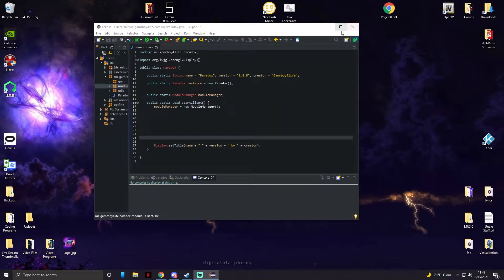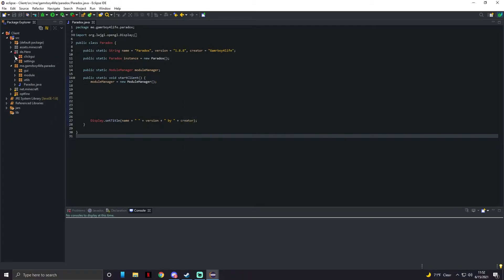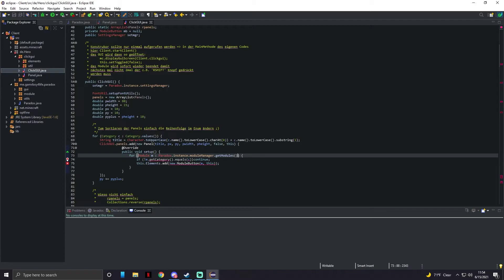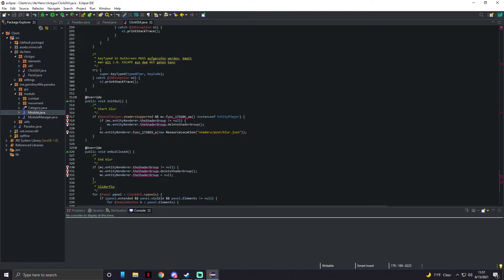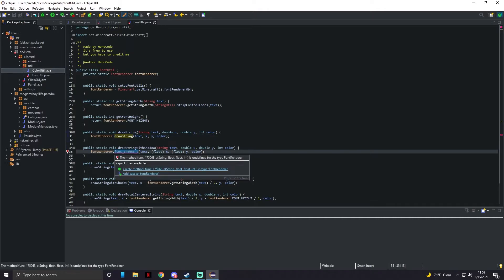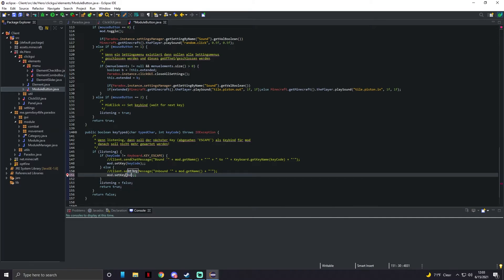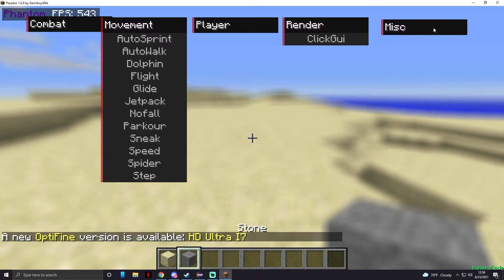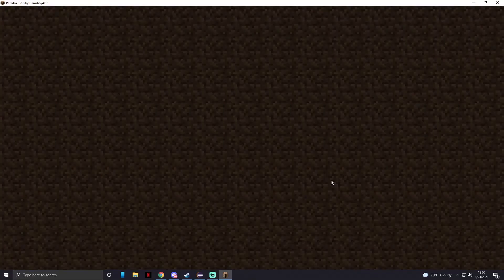Hack Client Tutorial (Part 7) | Click Gui and Fixed UI... (CHECK DESCRIPTION!!! | UPDATED LINK!)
Today I'm continuing a mini series showing you all how to code your own Minecraft hack client! Make sure to stick around for more tutorials!

Update!-
I accidently deleted the Module footage that I made, that is why you are not able to see the Gui in the game.  To fix this create a new Package inside of "module" package and name it "render".
Inside of render continue to make a new class named "ClickGui". Below is the code for the class just copy and paste it into the class.

Sorry for the mistake.. for future reference I will be adding options to the ClickGui!

TimeStamps:
Intro - 0:00
Click Gui - 0:30
Gui Fix - 16:25

If you want to play with me and possibly be in one of my videos add me on Xbox or on Discord!

My Xbox Gamertag: Gamrboy4life | (Disclaimer, Don't use xbox a lot anymore!)